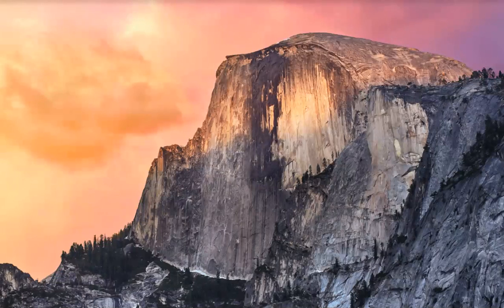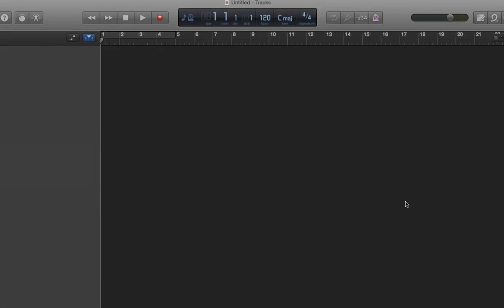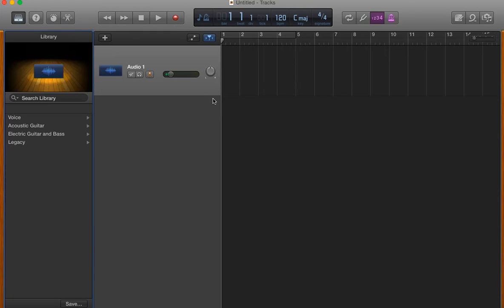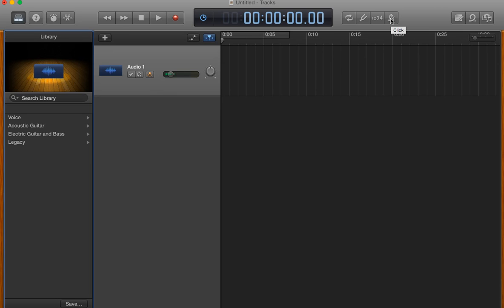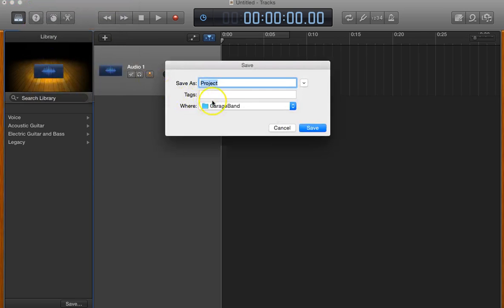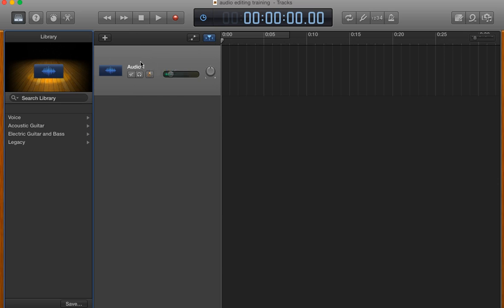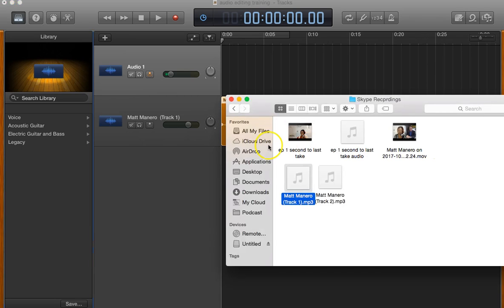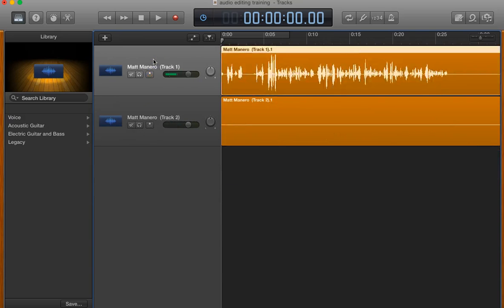How to Insert Your Audio - Audio Editing Basics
This is the very first step in audio editing. In this video I'll teach you how insert you audio and get setup